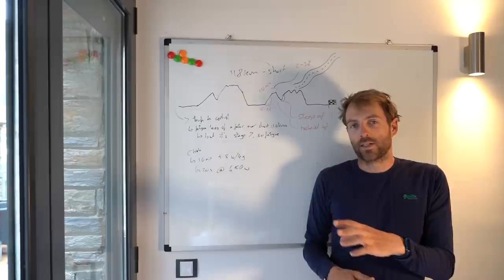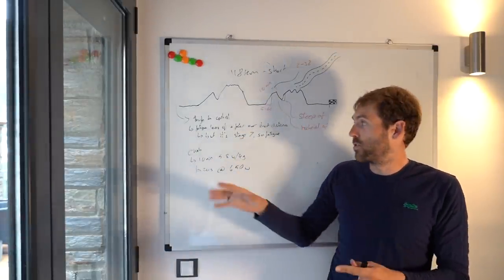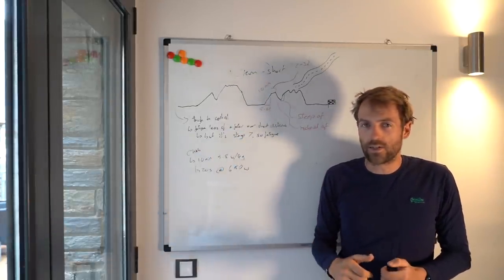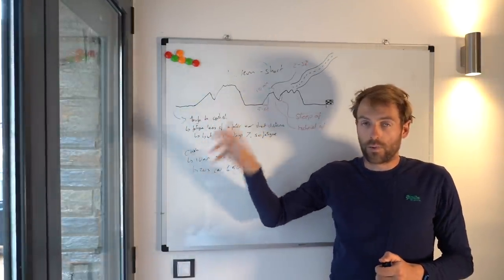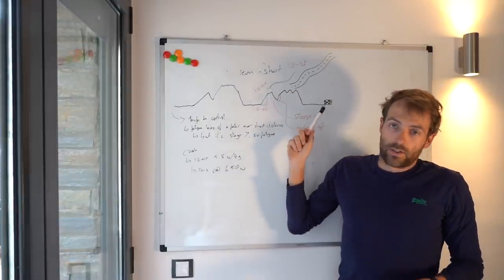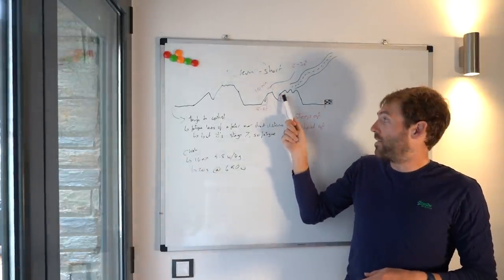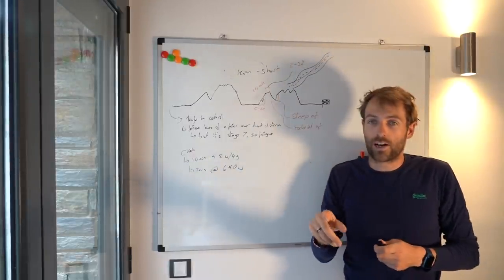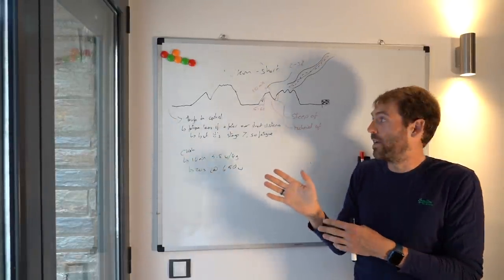Anatomy of a STAGE WIN - Turkey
I run you through the team plan in place to set up the race winning move in Turkey